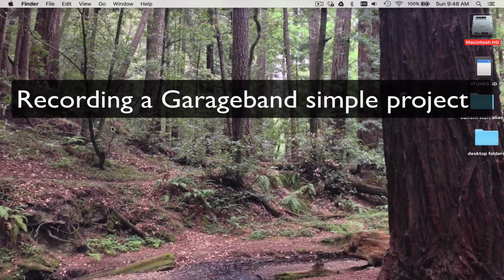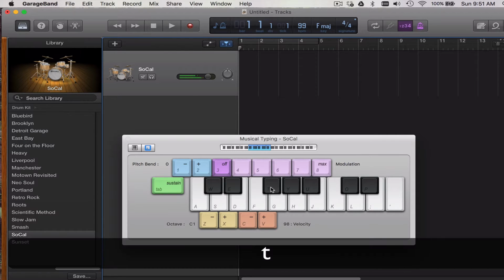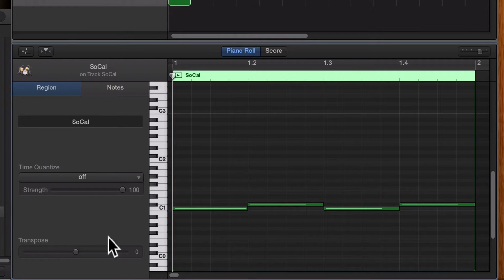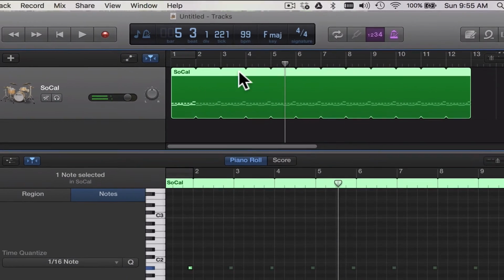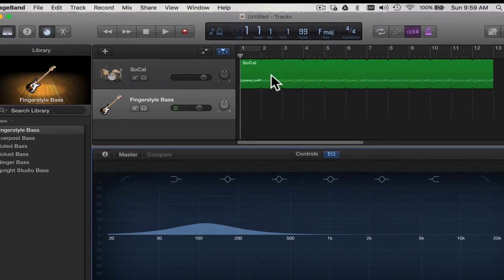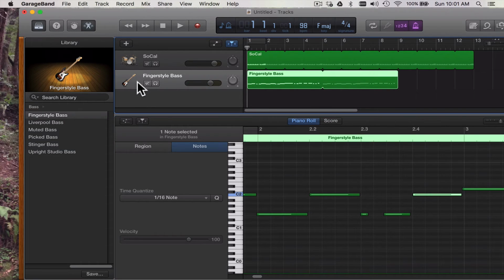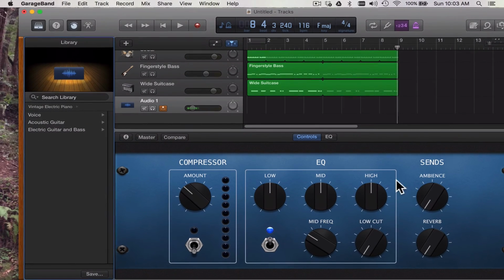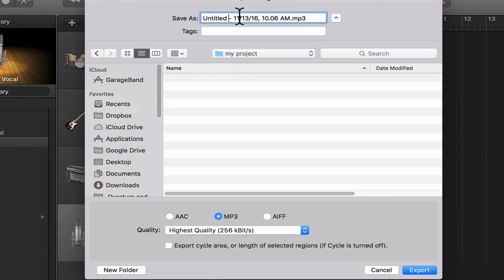Recording a basic Garageband project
All the steps needed to
1) open Garageband and start a new project
2) add and program a basic rock drum groove
3) add midi bass and record a part
4) add midi keys and record chords
5) add a vocal track recorded with laptop mic
6) export file to desktop